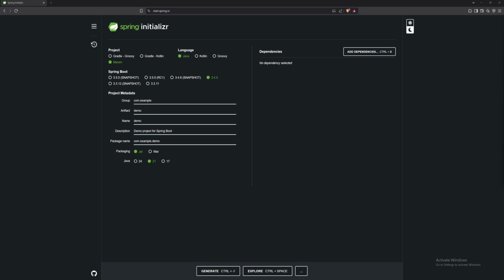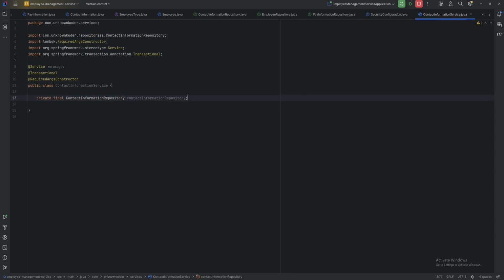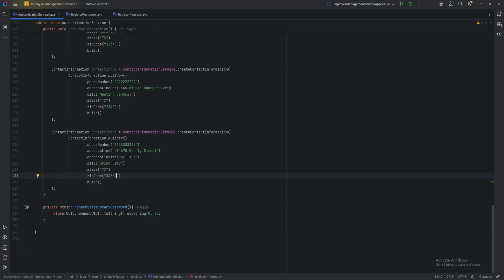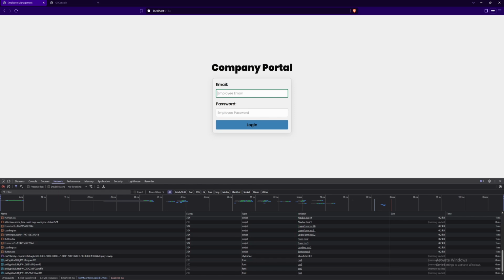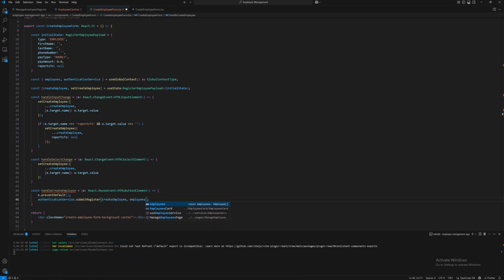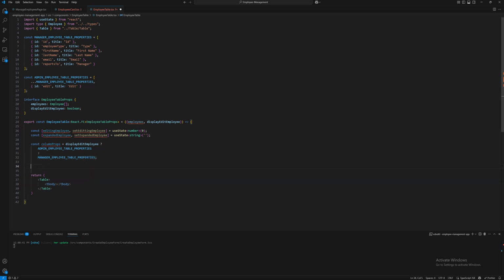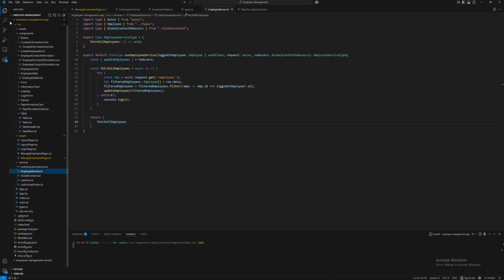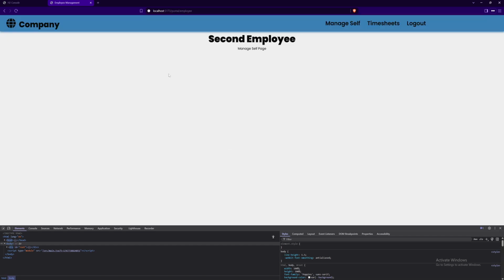The Complete Full Stack Spring Security Course || Chapter 3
Learning how to properly secure web applications is a must-have skill for any serious software engineer, and Spring Security is one of the most powerful and widely-used security frameworks in the Java ecosystem. But understanding how to apply it in a real-world, fullstack context—alongside a modern frontend like ReactJS—can be challenging. That’s where this course comes in.

In this hands-on tutorial series, you’ll build a complete employee portal from the ground up using Spring Boot and React with Vite. Starting with a simple unauthenticated API, you’ll gradually add features including session-based authentication, database-backed login with Spring Data JPA, and role-based access control to secure your endpoints. On the frontend, you’ll connect everything with React, using Axios for API requests and the Context API for managing global state.

You’ll finish by implementing robust JWT-based authentication and refresh tokens, giving your app a modern and scalable security model. This course gives you the practical experience needed to apply secure development practices in real-world fullstack projects.

In this chapter, we connect our backend to a real database using Spring Data JPA and begin implementing the core features required for Admin users. We create a shared BaseEntity class to handle common entity properties and convert our original Employee model into a fully-managed JPA entity. Additional entities such as PayInformation and ContactInformation are introduced to support the growing complexity of our data model.

With the backend structured, we configure admin-only routes using Spring Security and enforce role-based access control. Admin users are granted specific permissions: they can view all employees, create new employee accounts, update employee personal and pay information, preview this week’s payroll, and run the payroll process. These requirements directly shape how the backend and frontend systems are built and secured.

On the frontend, we develop the Admin Portal using React by introducing components such as the Navbar, ManageEmployeesPage, EmployeesCard, and various dynamic forms. Global state is managed through the Context API, and API integration is streamlined using a centralized service layer.

By the end of this chapter, we’ve laid the groundwork for a secure, scalable, and fully interactive admin experience.

~~ Course Code ~~
export type US_STATES = "AL" // Alabama
  | "AK" // Alaska
  | "AZ" // Arizona
  | "AR" // Arkansas
  | "CA" // California
  | "CO" // Colorado
  | "CT" // Connecticut
  | "DE" // Delaware
  | "FL" // Florida
  | "GA" // Georgia
  | "HI" // Hawaii
  | "ID" // Idaho
  | "IL" // Illinois
  | "IN" // Indiana
  | "IA" // Iowa
  | "KS" // Kansas
  | "KY" // Kentucky
  | "LA" // Louisiana
  | "ME" // Maine
  | "MD" // Maryland
  | "MA" // Massachusetts
  | "MI" // Michigan
  | "MN" // Minnesota
  | "MS" // Mississippi
  | "MO" // Missouri
  | "MT" // Montana
  | "NE" // Nebraska
  | "NV" // Nevada
  | "NH" // New Hampshire
  | "NJ" // New Jersey
  | "NM" // New Mexico
  | "NY" // New York
  | "NC" // North Carolina
  | "ND" // North Dakota
  | "OH" // Ohio
  | "OK" // Oklahoma
  | "OR" // Oregon
  | "PA" // Pennsylvania
  | "RI" // Rhode Island
  | "SC" // South Carolina
  | "SD" // South Dakota
  | "TN" // Tennessee
  | "TX" // Texas
  | "UT" // Utah
  | "VT" // Vermont
  | "VA" // Virginia
  | "WA"; // Washington